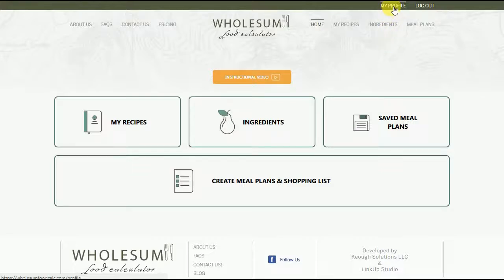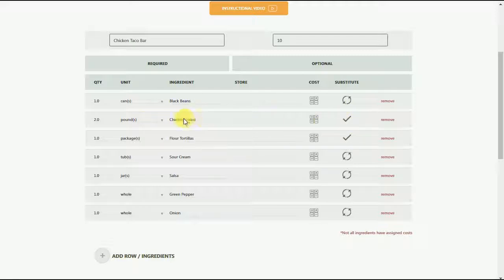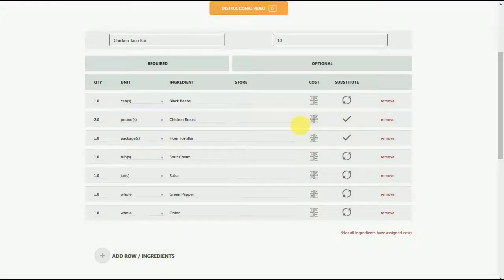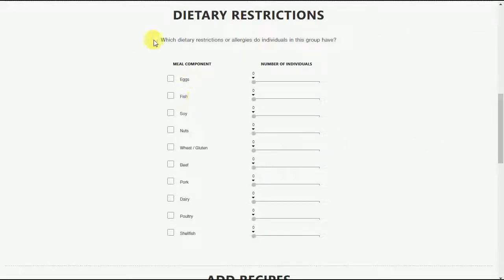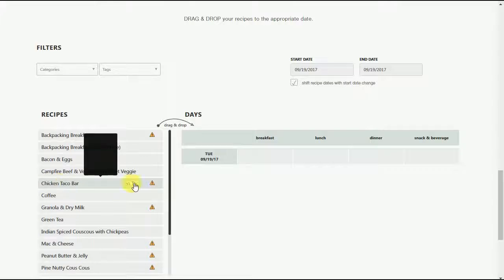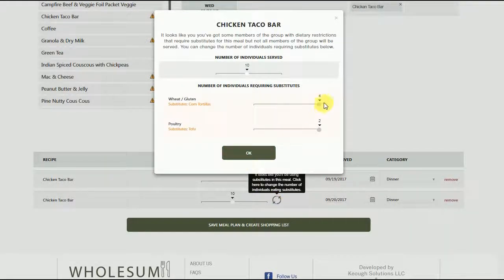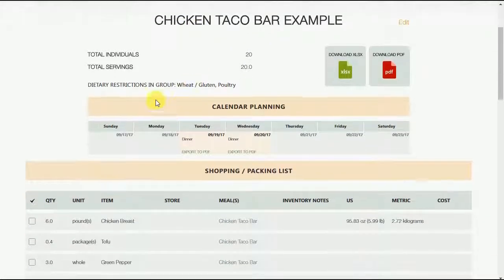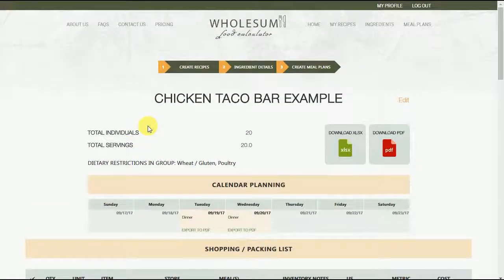Wholesum - Substitute Ingredients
Learn how to automatically calculate substitute ingredients and accommodate dietary restrictions using Wholesum Food Calculator